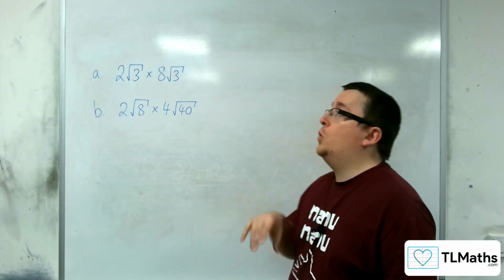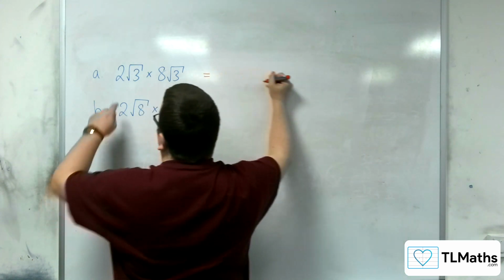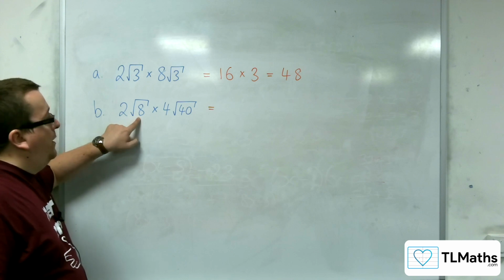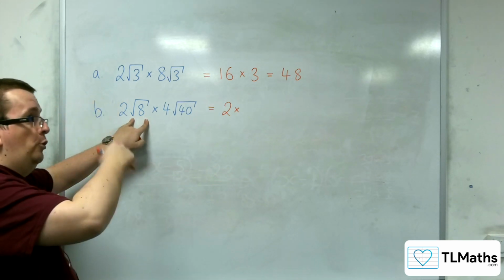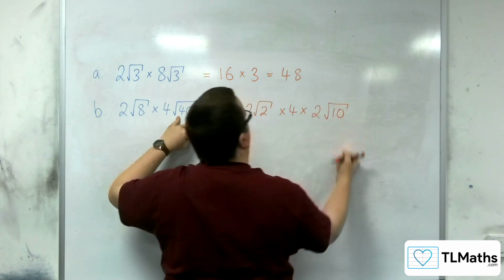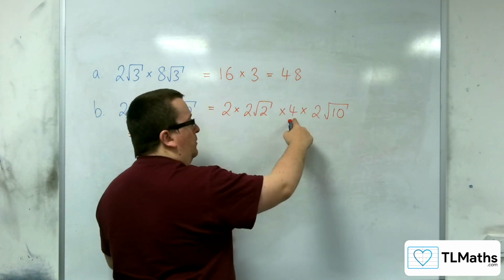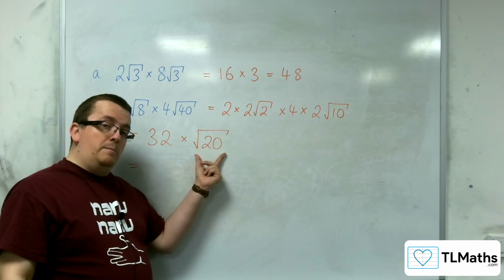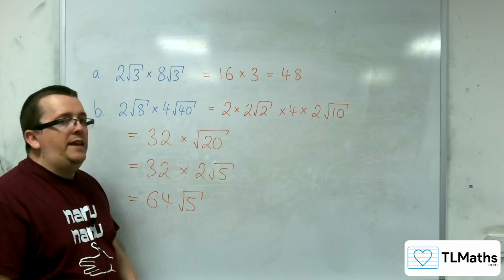Enrolment Work Q17